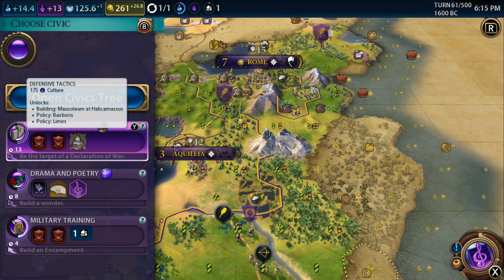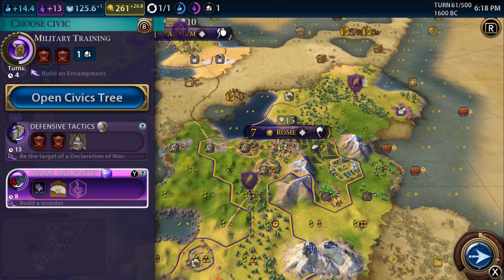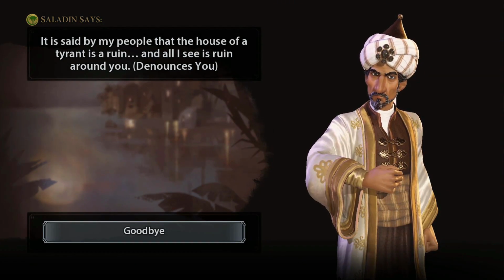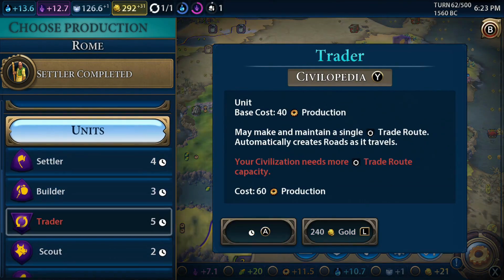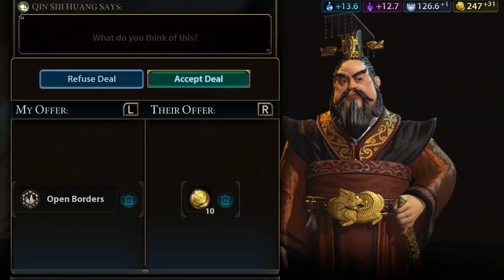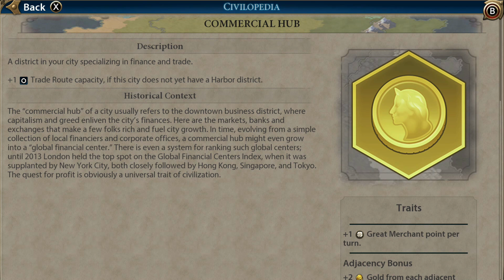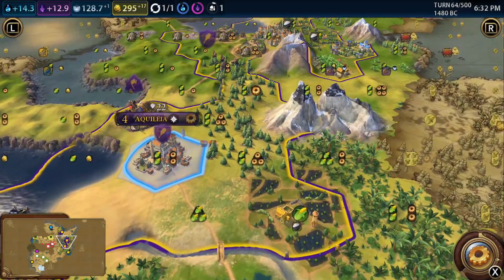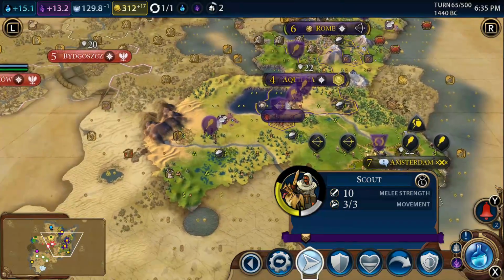Civilization VI Switch Rome Playthrough #10 (Denounced Again!)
Welcome to episode 10 of this playthrough of Civilization VI on Nintendo Switch!  In today's video Alex continues to go through some of the basics for new players and today we look to found our fourth city!